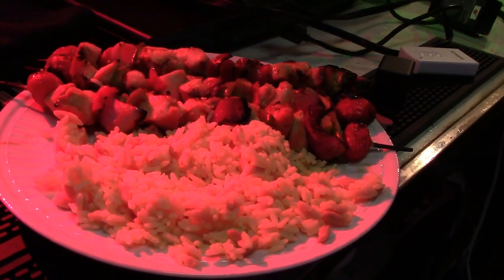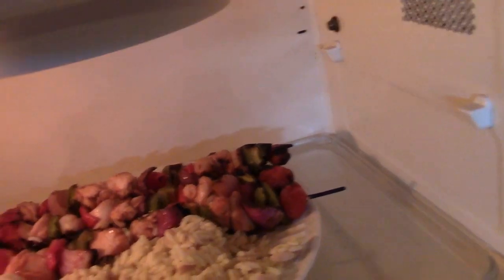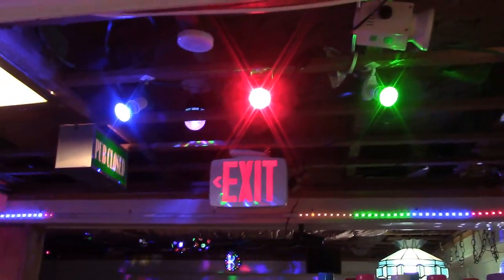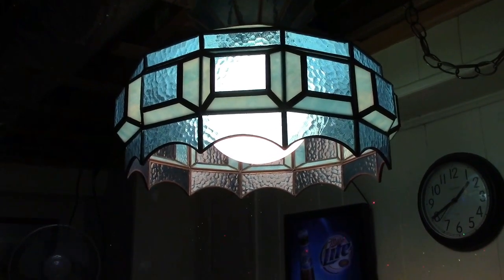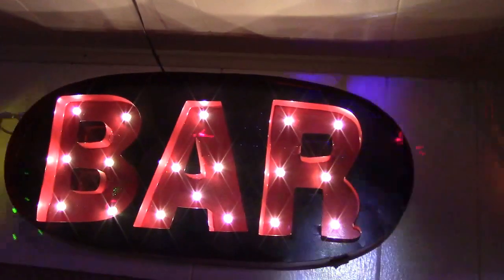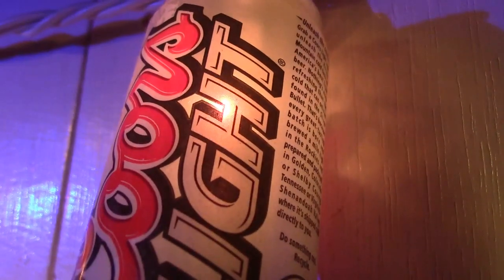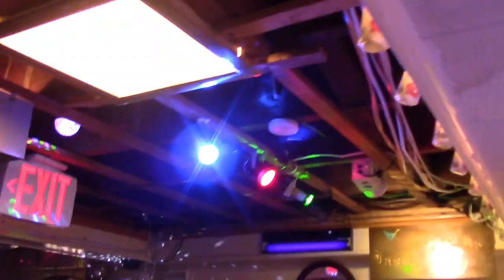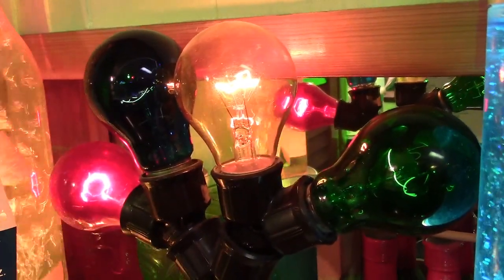Lunchtime With The GE SpaceMaker II Microwave From 1987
Just wanted to have lunch, and I decided it was time to give the job to the vintage GE Spacemaker microwave.  It's tied in with all of the lights in the bar, so it is interesting which lights get affected and which ones don't when the magnetron turns on and off.